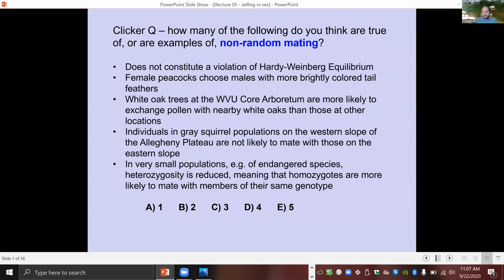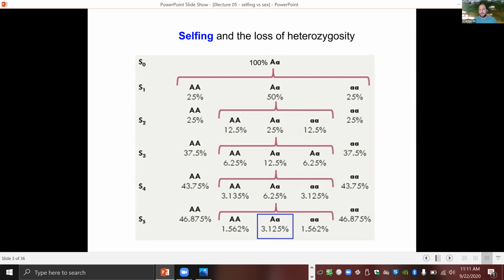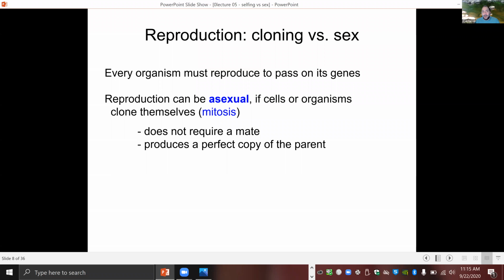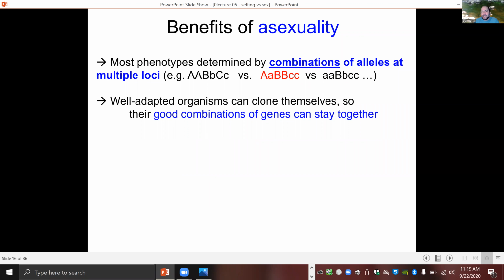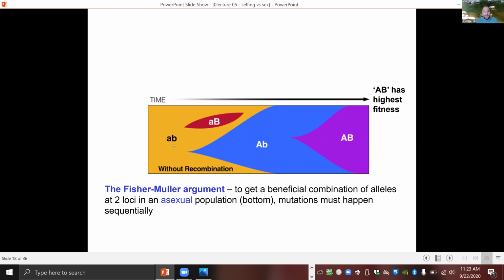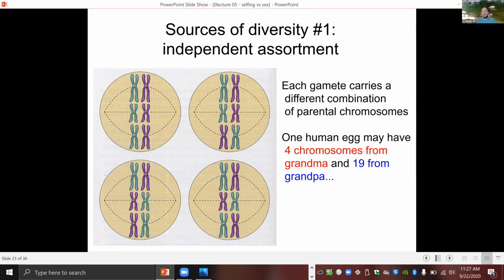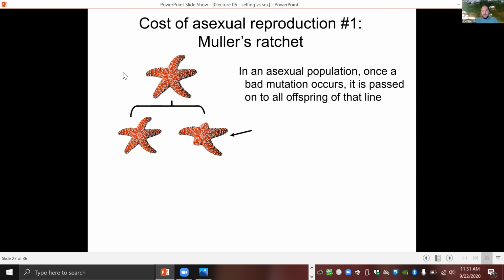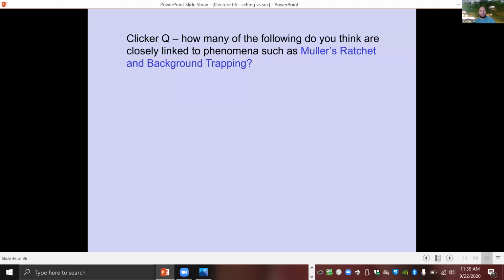Lecture 5 Evolution of Sexual Reproduction